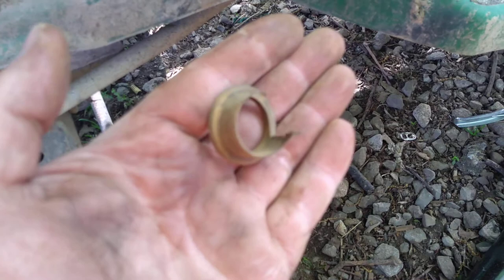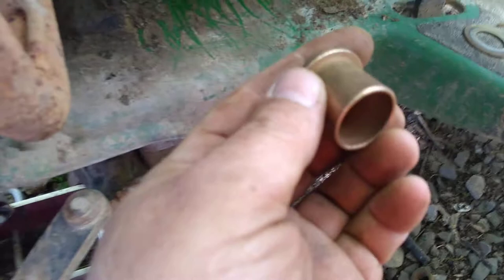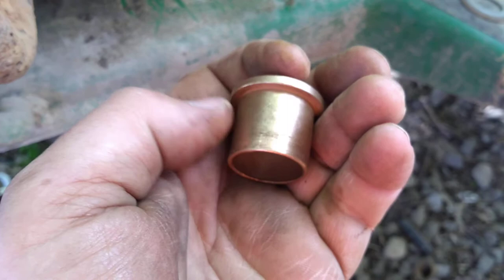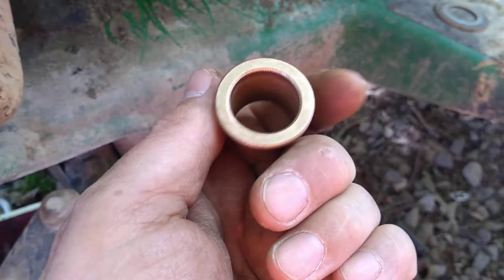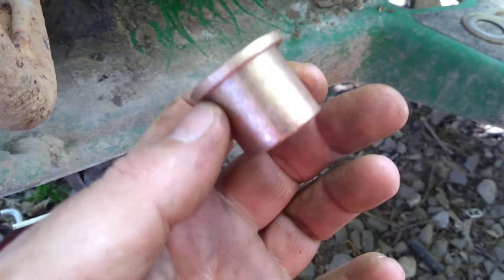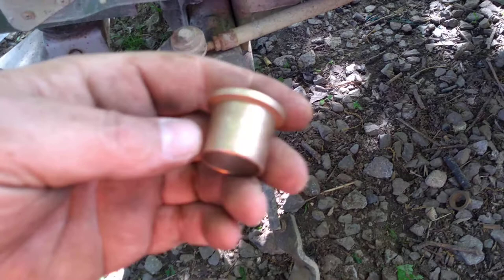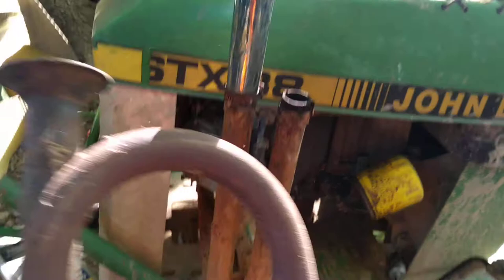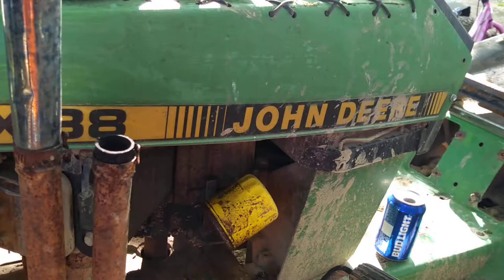Brass bushings for the deere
Changing out bushings on the deere